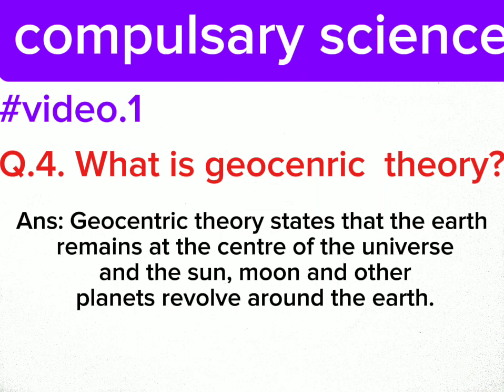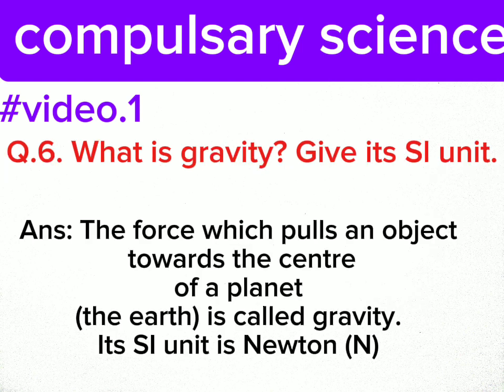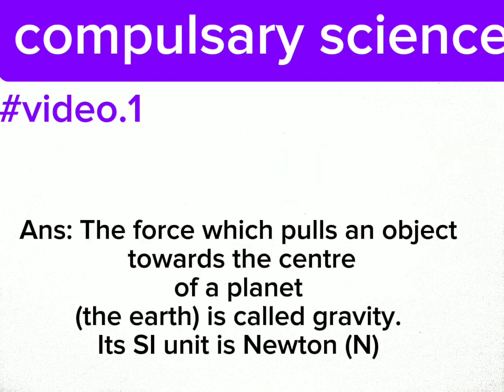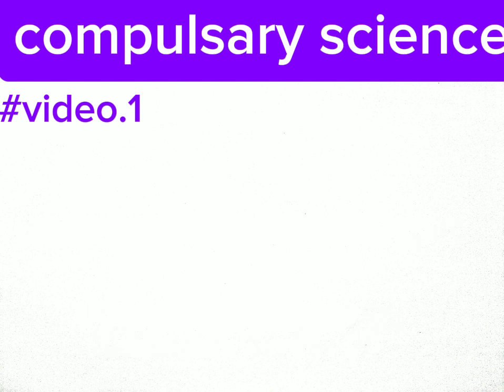what is geocentric theory? class 10 force chapter SEE preparation of Nepal board exam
what is geocentric theory,?
class 10
force chapter
ẞ
SEE preparation
Nepal board exam
English language or medium
shrer high secondary school